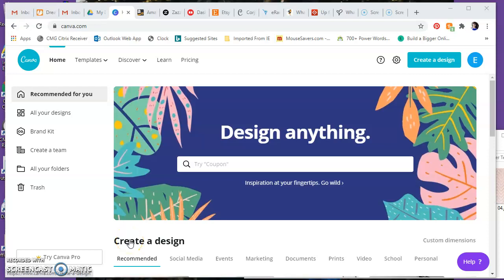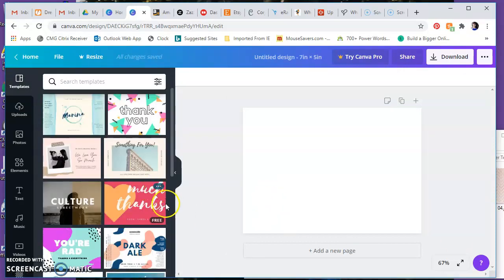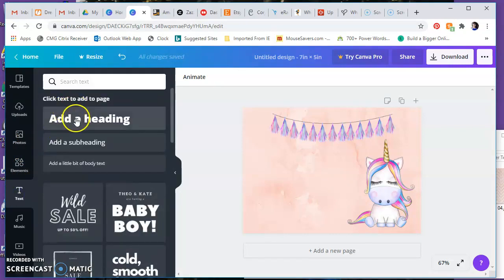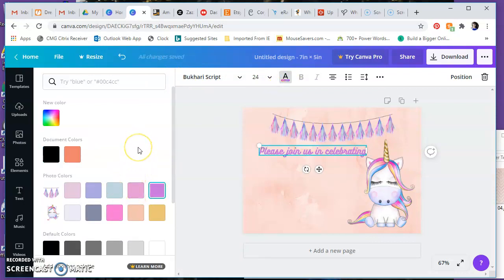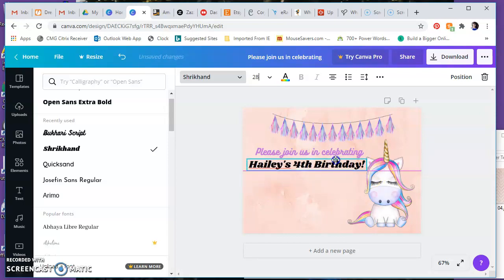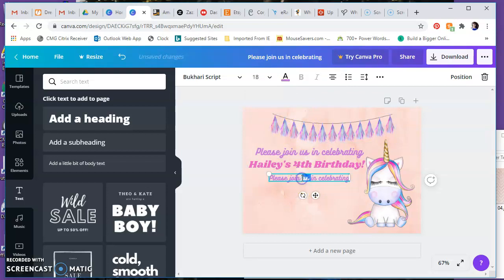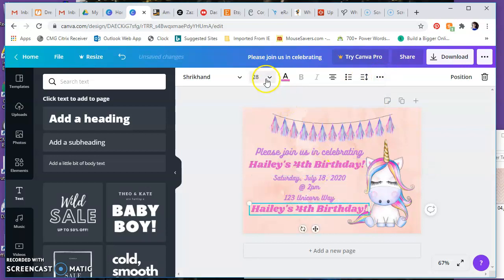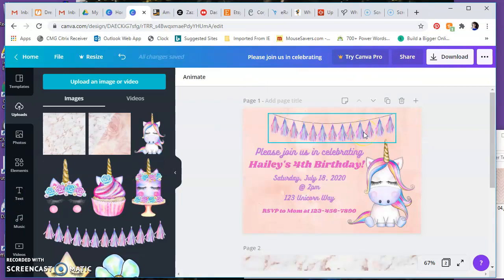How to Create a Simple Invitation Using Canva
How to use the free version of Canva to create a cute and simple birthday party invitation.